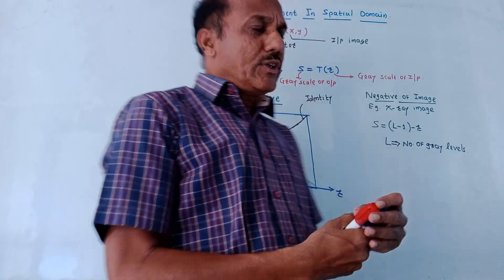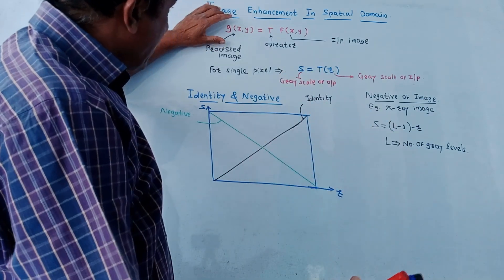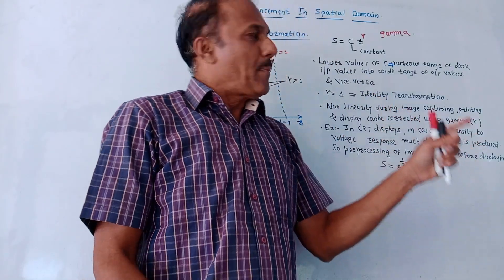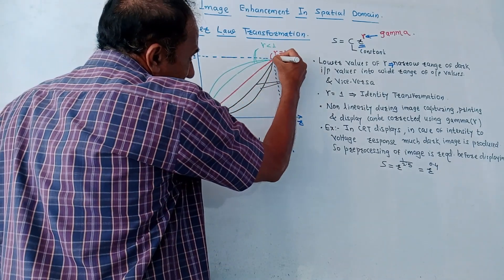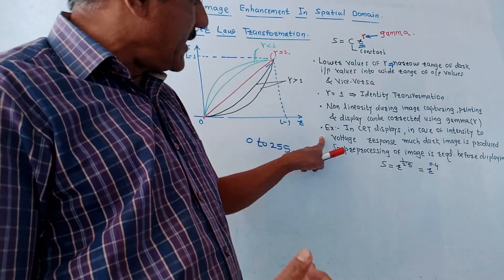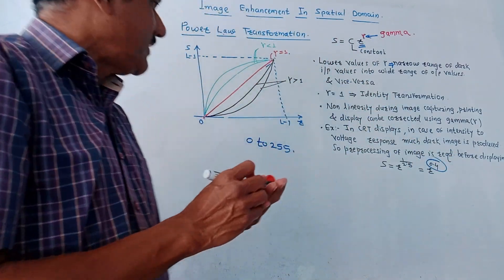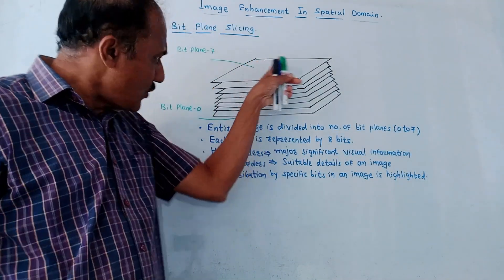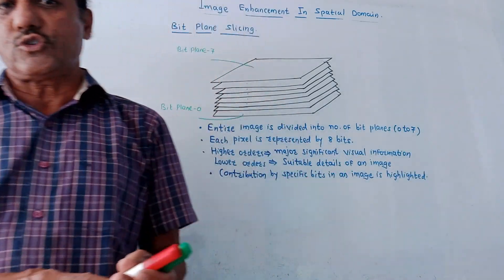IMAGE ENHANCEMENT IN SPATIAL DOMAIN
I'm pleased to inform you that I have simplified the explanation of various image enhancement techniques in the spatial domain. I'm confident this will help you better understand and utilize these techniques for your image enhancement needs.